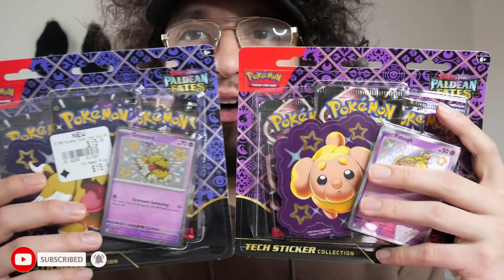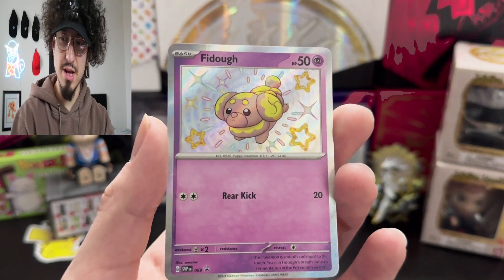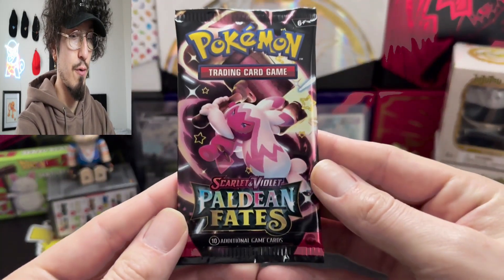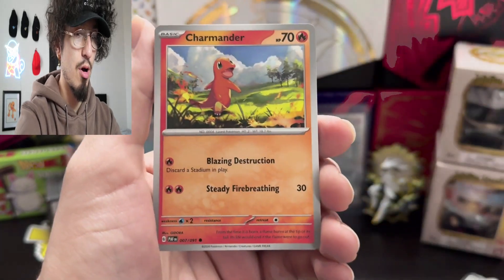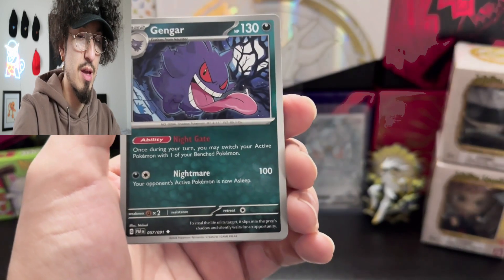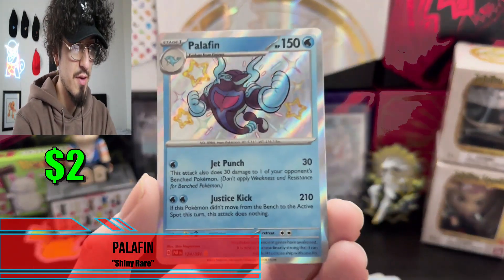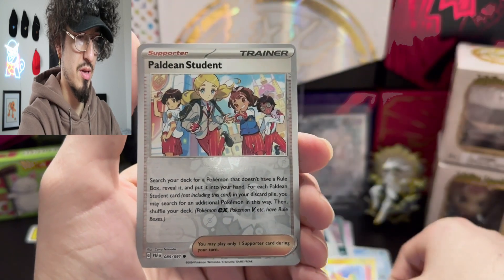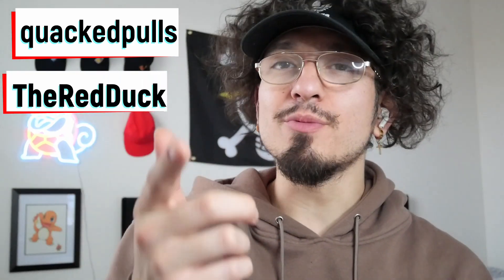NEW SET IS OUT!!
We are trying to break that dry streak by opening up the NEW set! There are a few BANGERS that I want from this set, can we pull them? What's been your luck with Paldean Fates thus far? Pulled your chase yet? Lets talk about it down in the comments!

As always I want to say thank you guys for all the love and support, it is greatly appreciated and remember if you want to support me all you have to do is :
1. Like!
2. Comment!!
These are 3 things you can do that help me and it doesn't cost you a DIME!

Thank you for clicking on the channel/page,  I love to upload this content and have more to come.